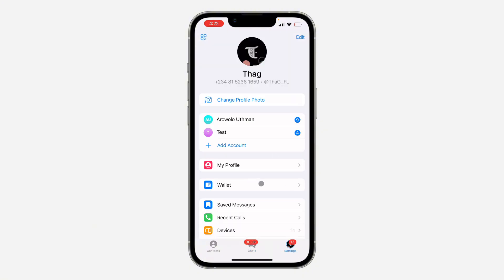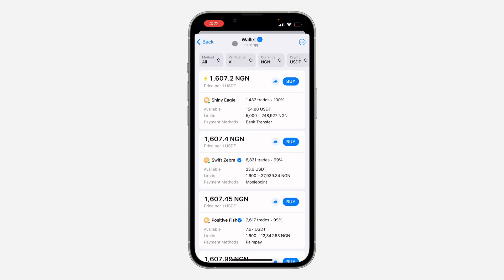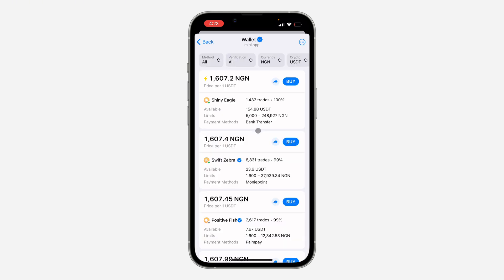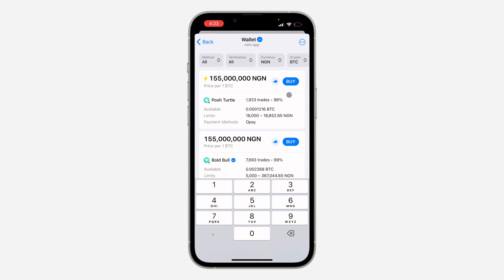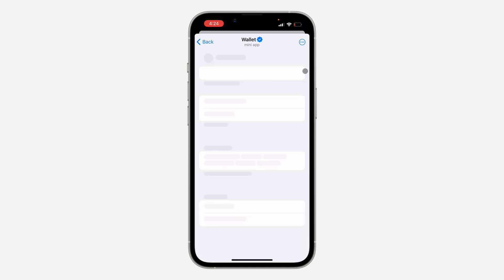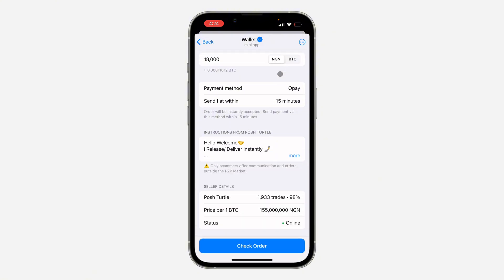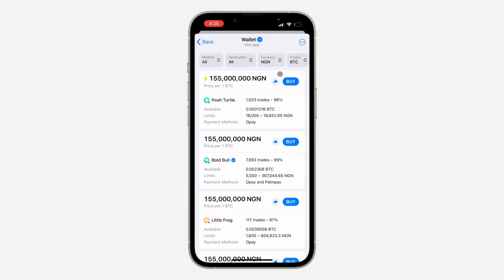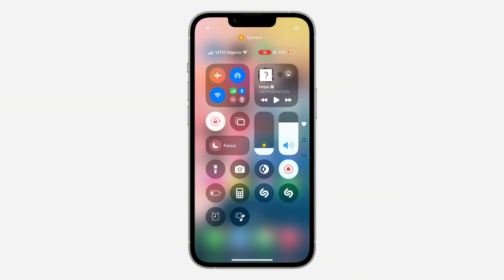How to Use Telegram Wallet P2P Market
Learn How to Use Telegram Wallet P2P Market in this video.

How2Guides